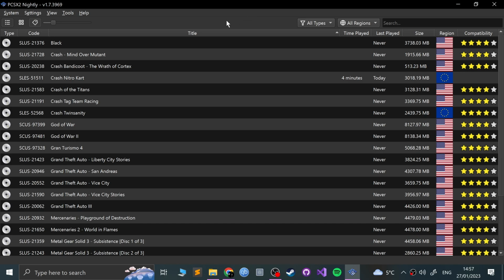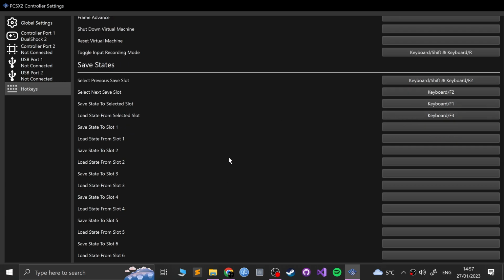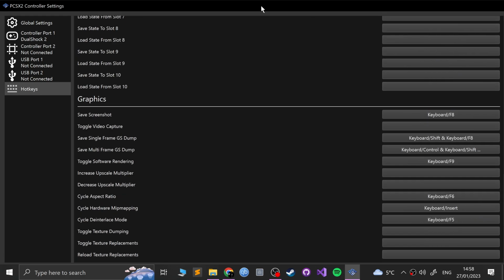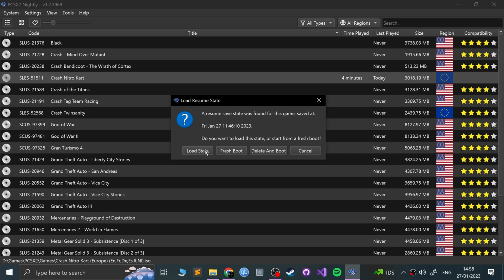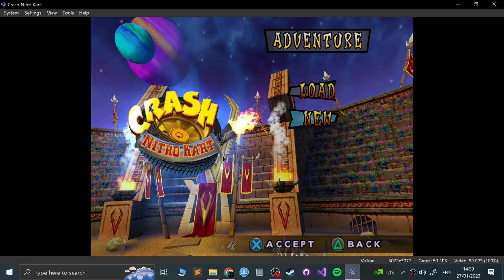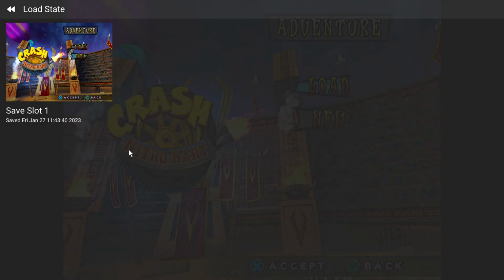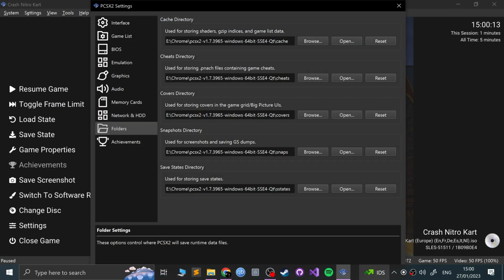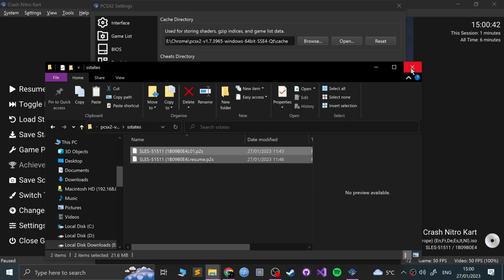PCSX2 1.7x Save States & Hotkeys | Early 2023 Update